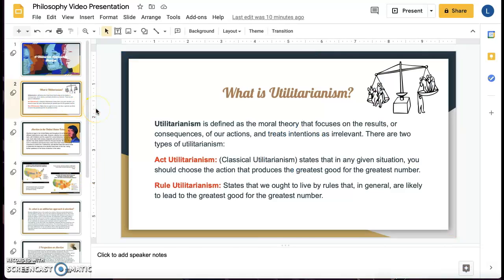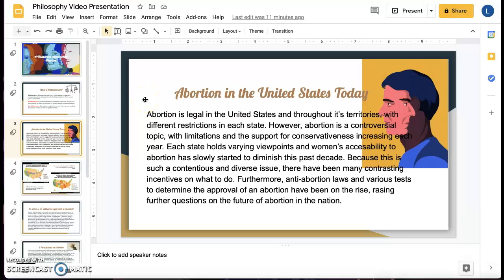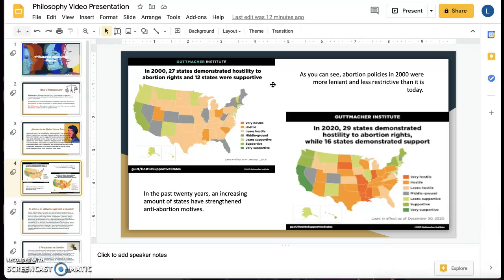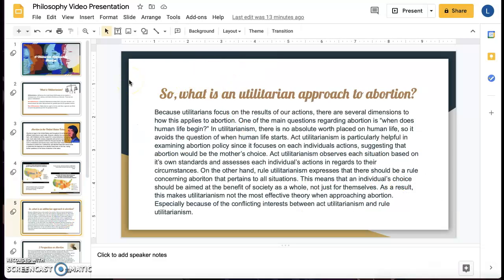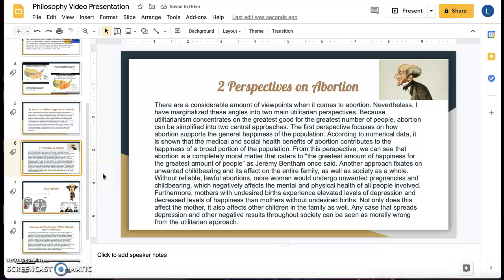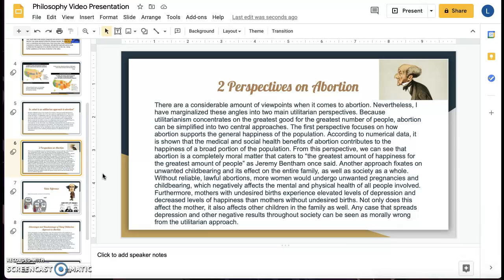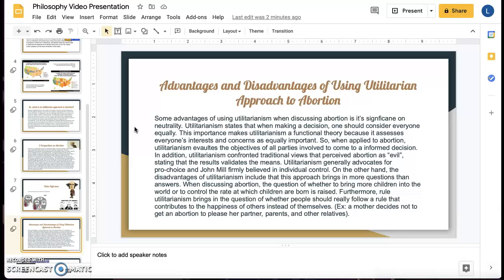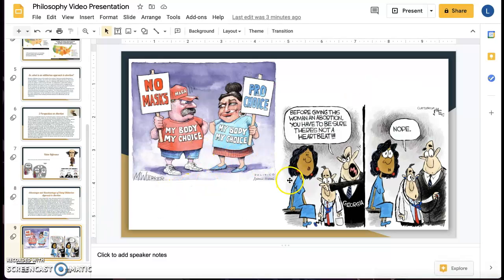A Utilitarian Approach to Abortion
Philosophy Video Presentation